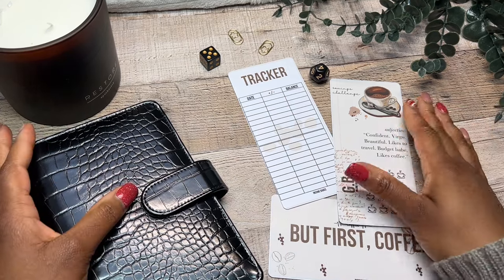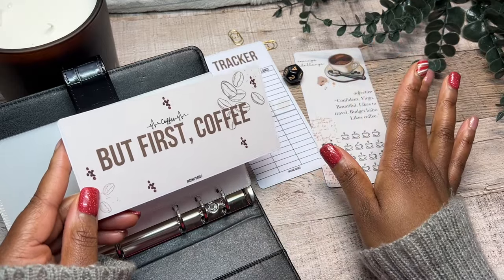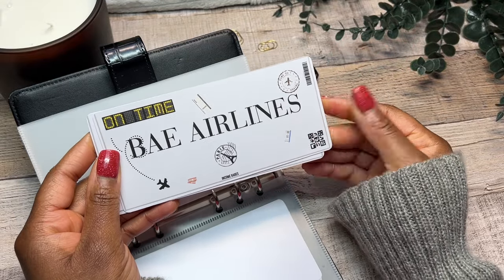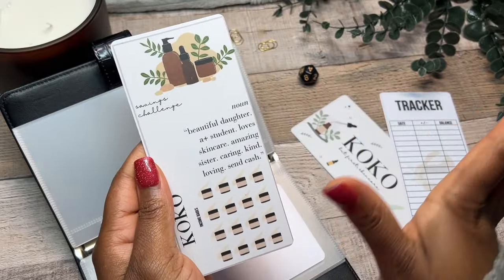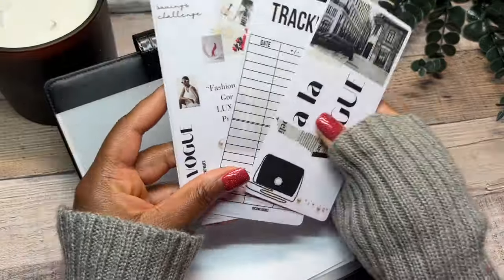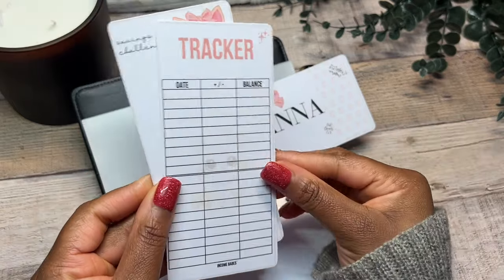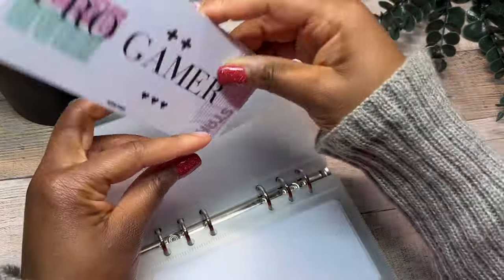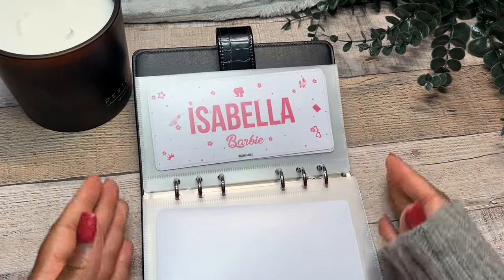BUDGET BINDER SETUP Idea | New Savings Challenges 2024 | Cash Envelope Method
Personalised Customised Savings Challenge Bundle

▪️Amazon Products I Use:
Clear Rectangle Box for Cash Envelopes
Clear Square Box for Cash Envelopes
Modern Months Classic Happy Planner
Modern Months Happy Planner Stickers
Mushroom Hole Puncher
2023/2024 Amazon Planner
Scratch Off Stickers
2023 Planner
80 Micron Laminating Sheets
100 Micron Laminating Sheets
80 Micron Matte Laminating Sheets
250 Micron Matte Laminating Sheets